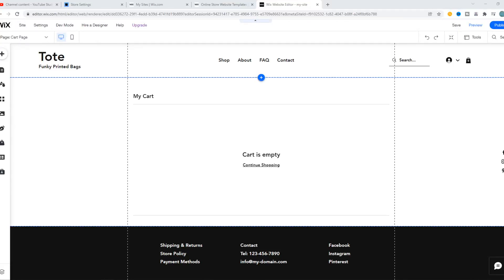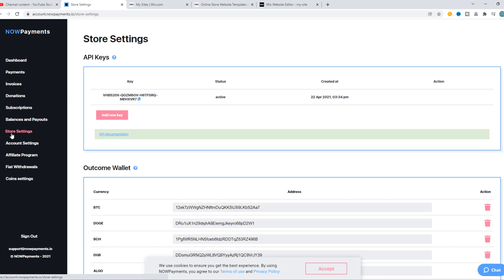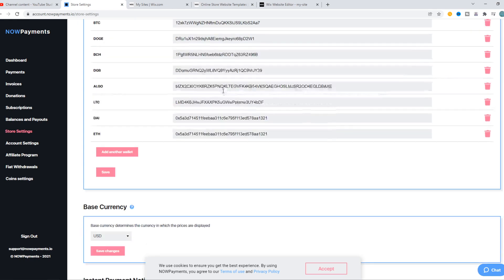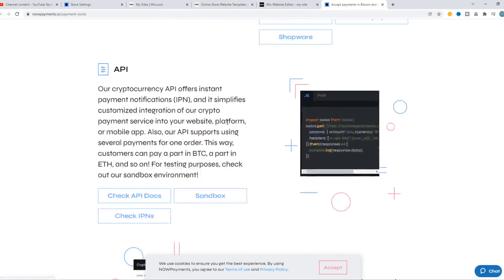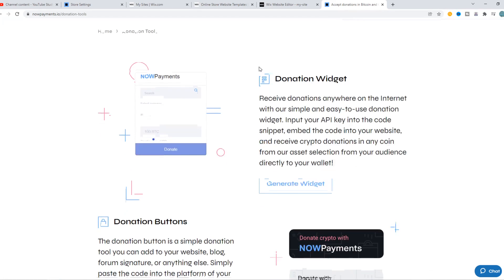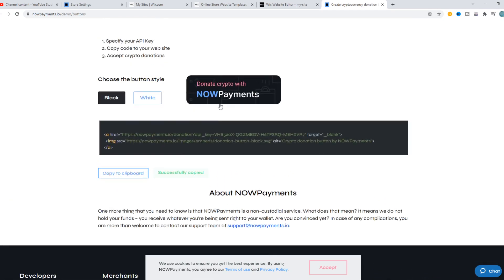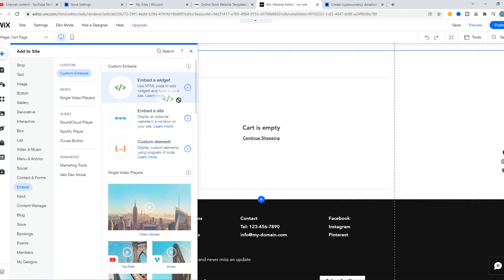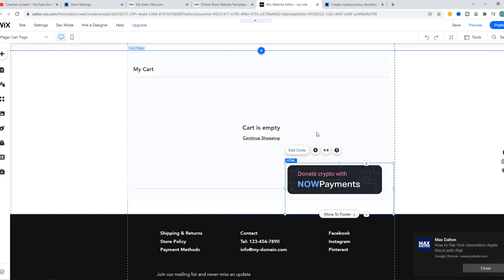How to Accept Crypto Payments on Wix (Easy 2022)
Learn How to Accept Crypto Payments on Wix (Easy 2022)

In this video I show you how you can accept crypto payments on wix website. Do you wonder how you can accept cryptocurrencies on wix. I'll show you exactly how to do that.